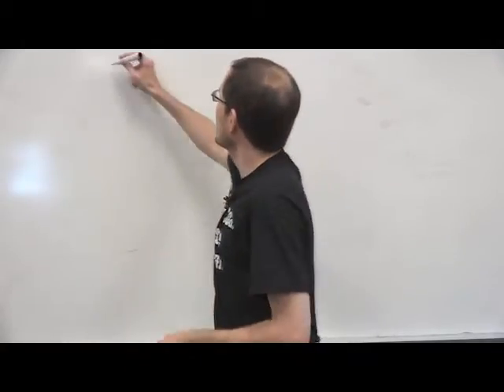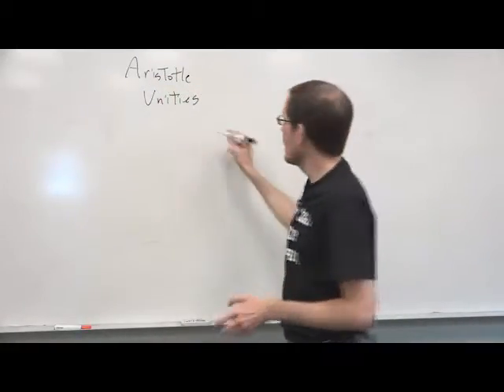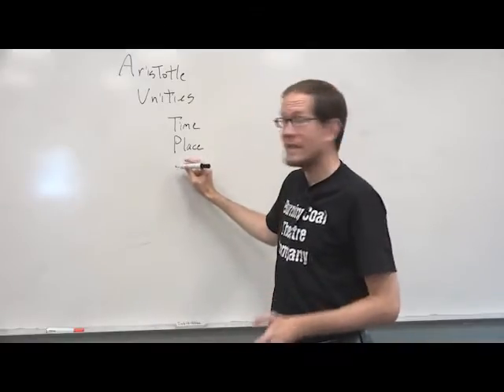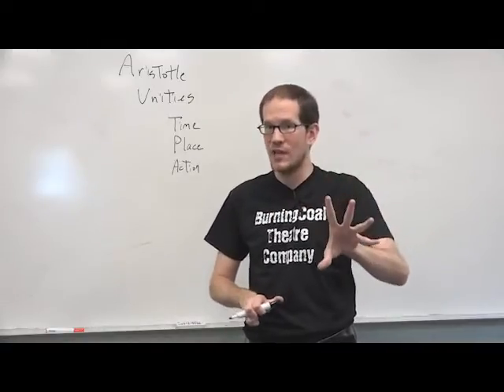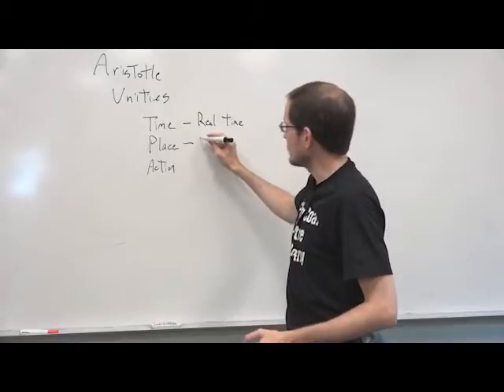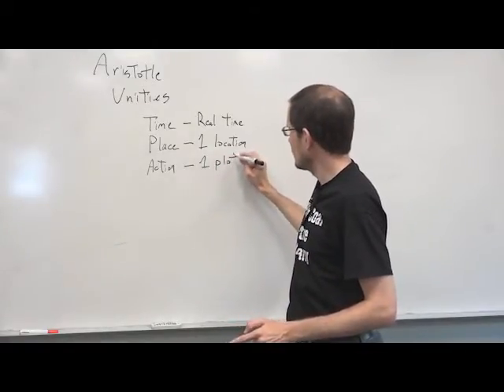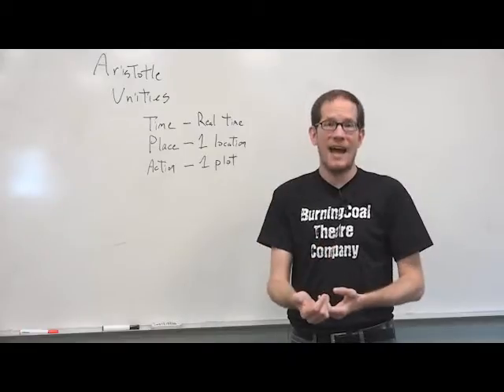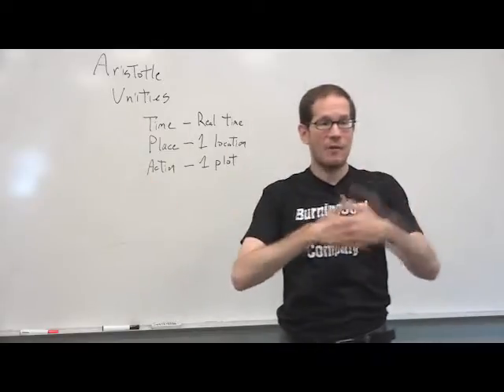Unities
RTHS Drama - Playwriting - Ian Finley